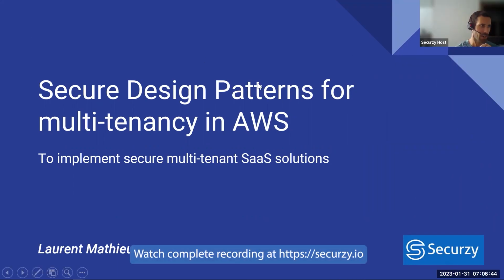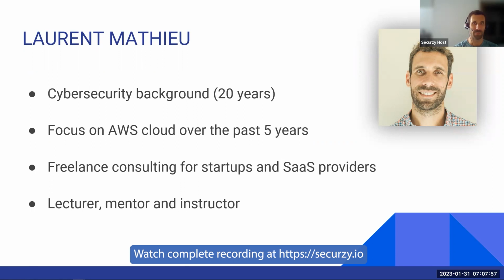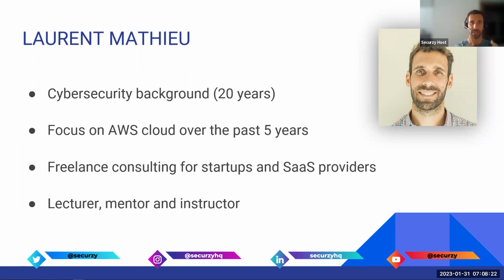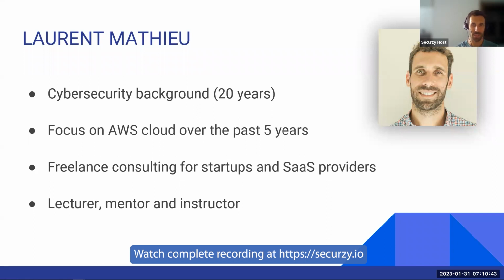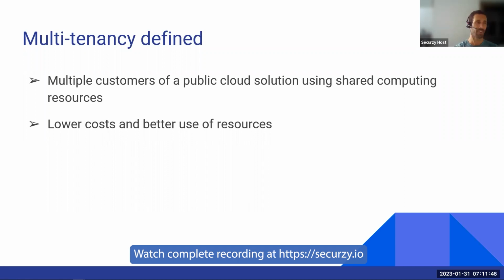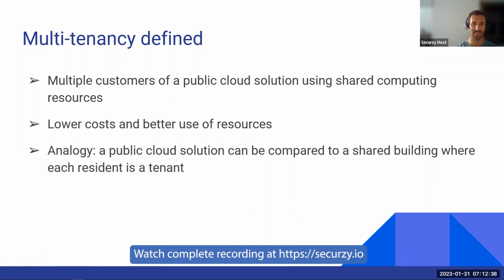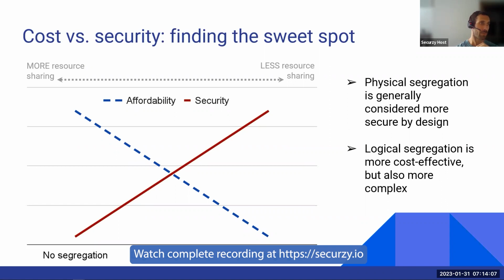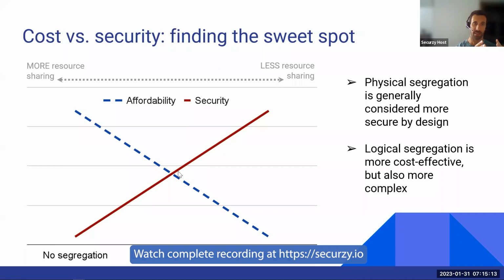Mastering SecureDesign Patterns for MultiTenancy in AWS with Laurent Mathieu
Join us in this insightful video where we explore Secure Design Patterns for Multi-Tenancy in AWS, led by the expertise of Laurent Mathieu.

🏢 What to Expect:

1. Multi-Tenancy Fundamentals
Start your journey into the world of Multi-Tenancy in AWS with a solid foundation. Learn the key concepts and principles behind multi-tenancy, and why it's crucial for organizations managing multiple clients or users.

2. AWS Security Best Practices
Discover essential security best practices specifically tailored for multi-tenancy in AWS. Explore how to secure data, applications, and infrastructure while ensuring isolation and compliance.

3. Secure Design Patterns
Delve into secure design patterns and architectures that allow you to effectively implement multi-tenancy in AWS. Understand how to balance the needs of different tenants while maintaining robust security.

4. Real-world Use Cases
Explore real-world examples and use cases showcasing the practical application of secure design patterns in multi-tenancy scenarios within AWS. Learn from actual success stories and challenges faced.

5. Live Demonstrations
Get hands-on with practical demonstrations as Laurent Mathieu walks you through the implementation of secure design patterns in AWS. Witness real-time solutions in action.

🚀 Don't miss out on this opportunity to enhance your skills in AWS multi-tenancy and security.

🔒🛡️ Looking to expand your cybersecurity knowledge and skills?